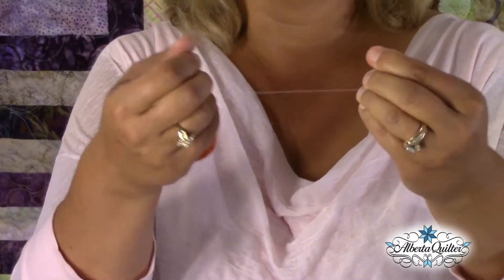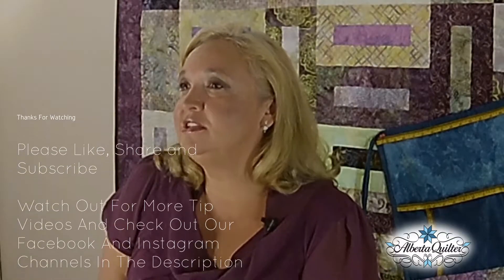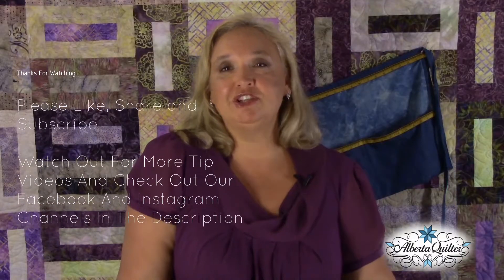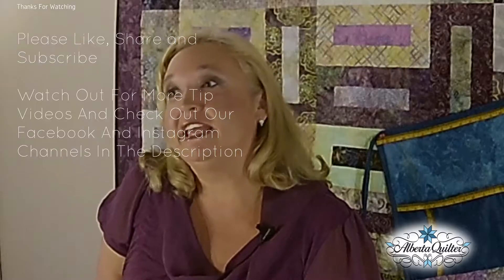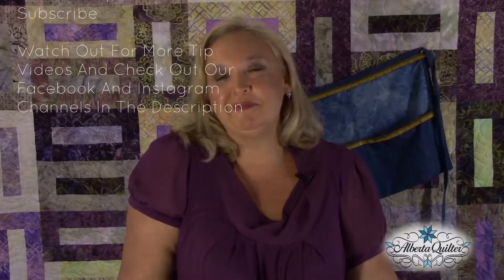Tip #15 - Old Vs New Thread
Hey everyone, I know that we already uploaded this once but it didnt really want to work so here it is again!!! Tip #15 - Old Vs. New Thread